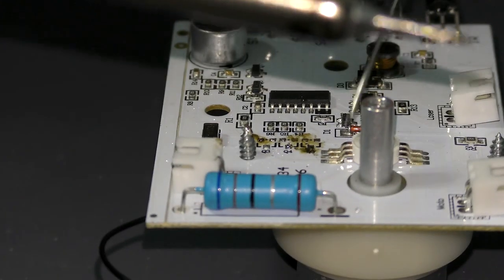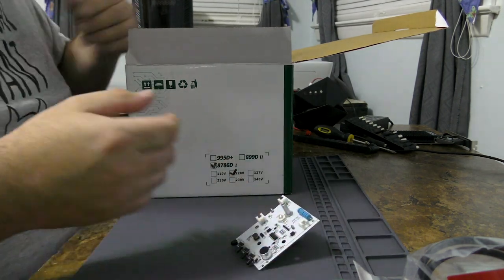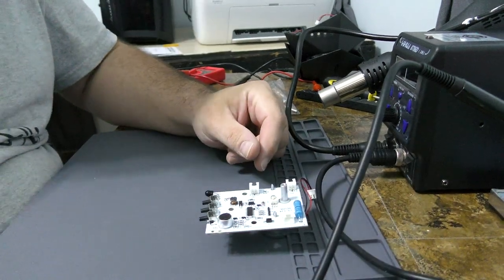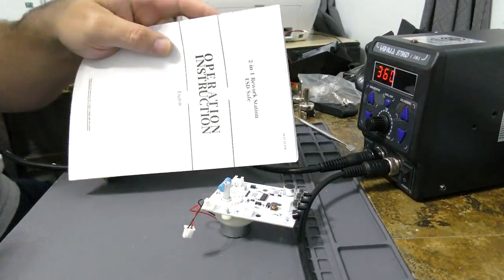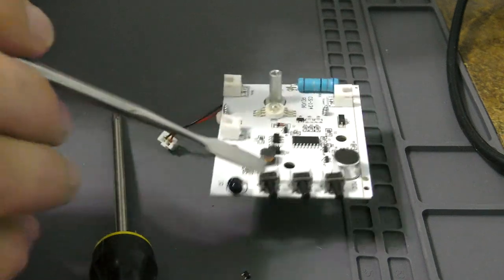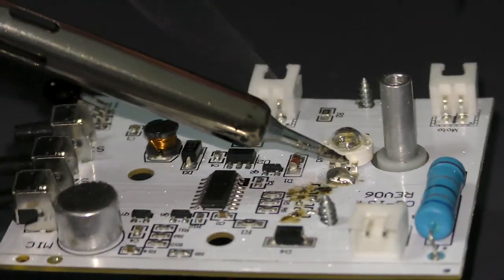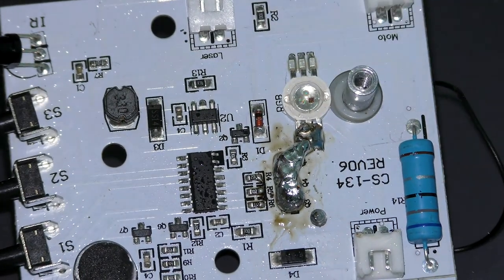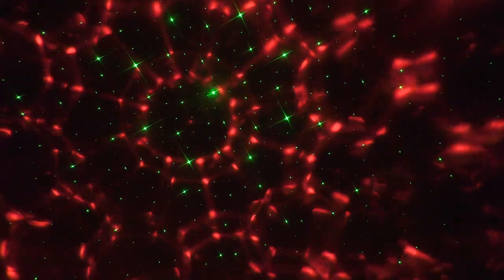Yihua 8786D 2-in-1 Hot Air Rework Station Unboxing (Merkury Innovations Galaxy Light) - Jody Bruchon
This $10 ceiling projection light thing from Walmart didn't work. I also had a brand new Yihua 8786D 2-in-1 hot air solder rework station that needed unpacking and testing. I also also couldn't return the light...so why not try to fix it with the new rework station?!

And that's exactly what I did. Results were mixed, but acceptable!